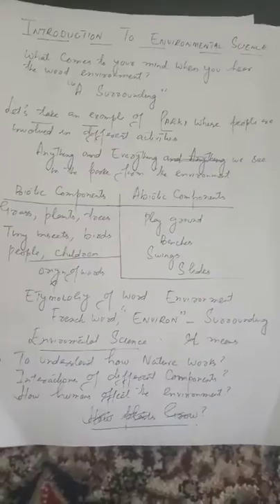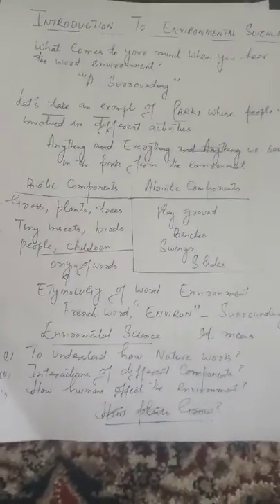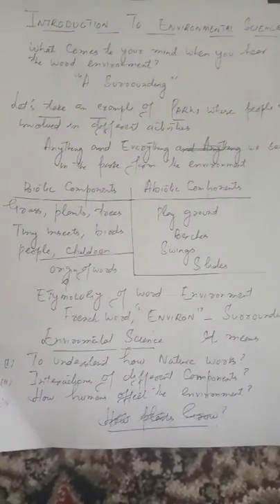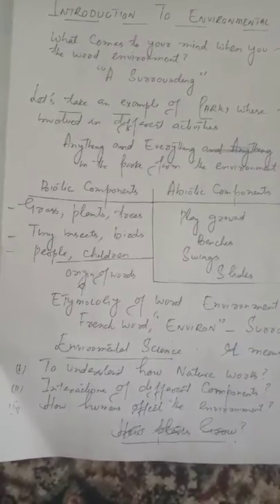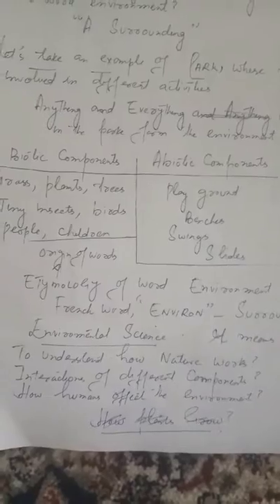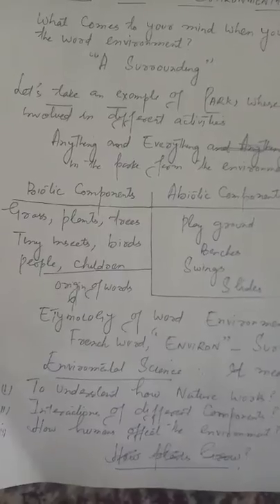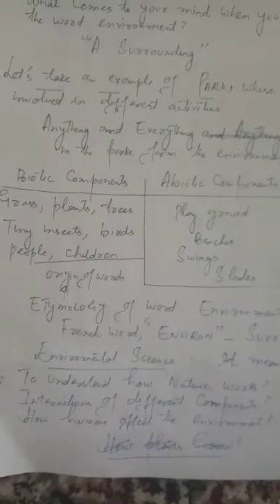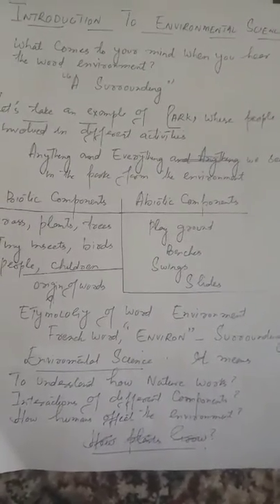Fundamentals of Environmental science